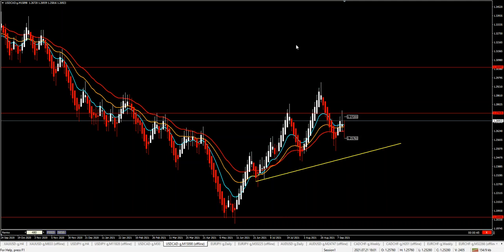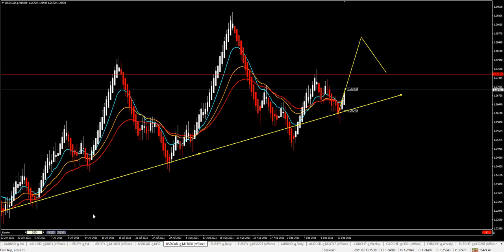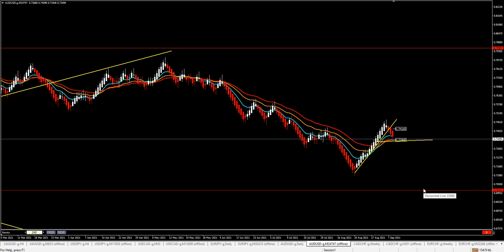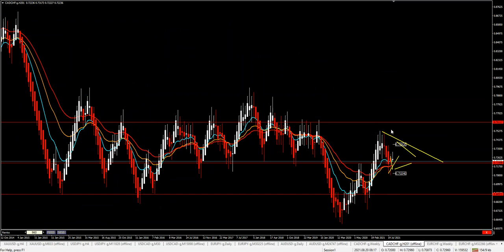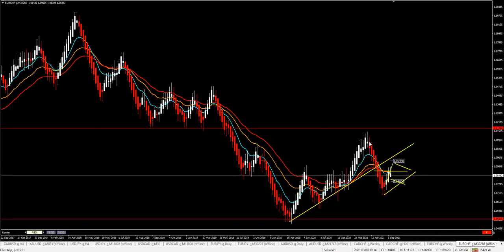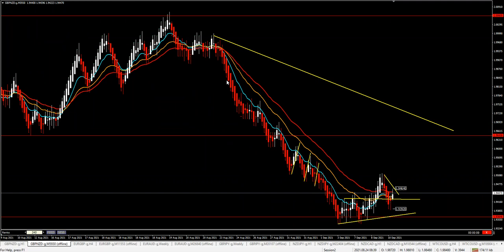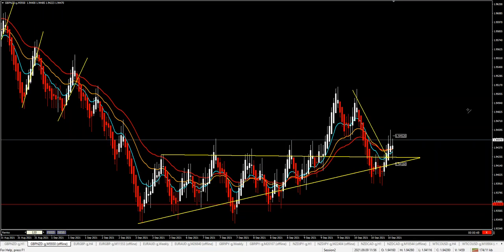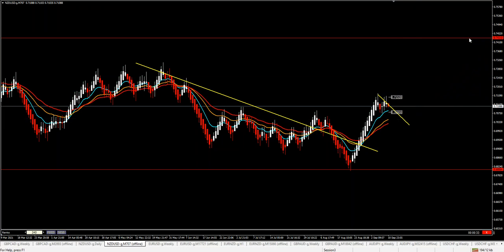Weekly Renko Forecast 13-17.09.2021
00:00 -  USDCAD
02:14 -  AUDUSD
03:13 -  CADCHF
04:25 -  EURCHF
05:42 -  GBPNZD
07:15  -  NZDUSD
08:24 -  AUDCAD

Enjoy the Weekly Renko Forecast and remember to comment, share and like this video!